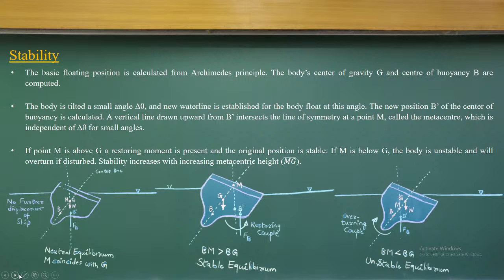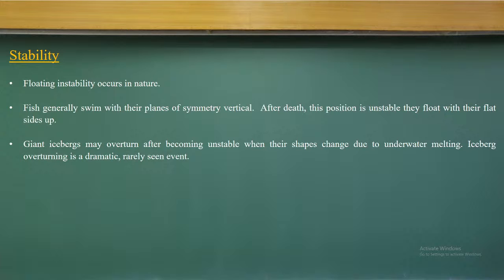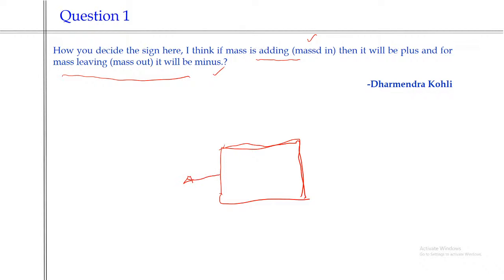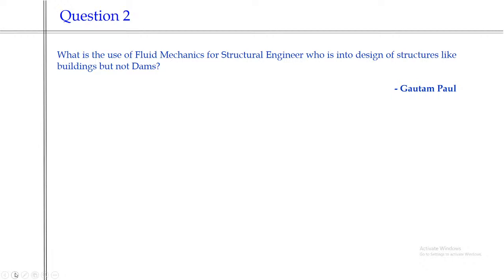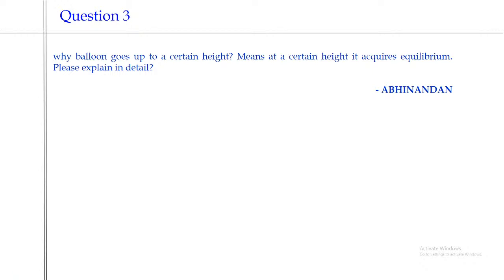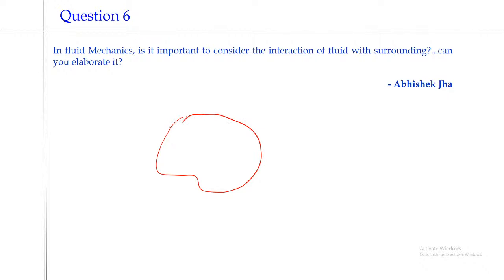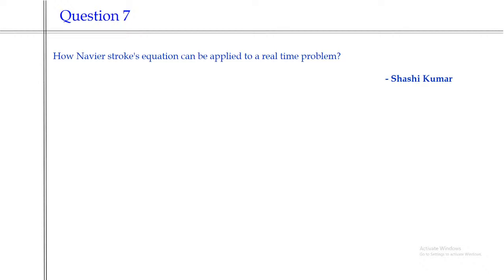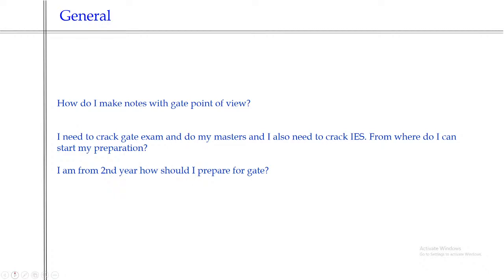Fluid Mechanics (Live Session 1)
Dept of Civil
IITG